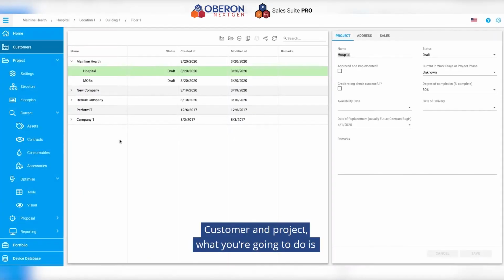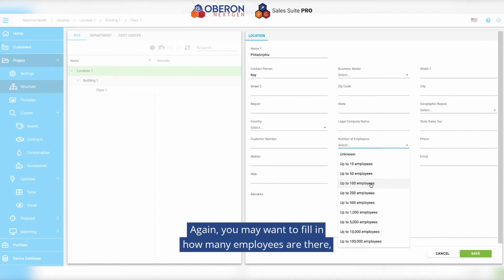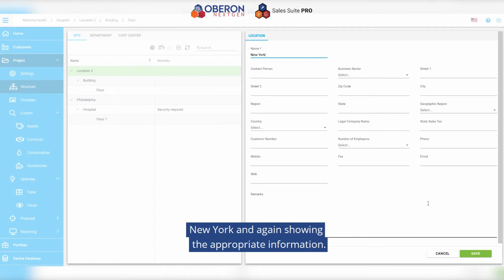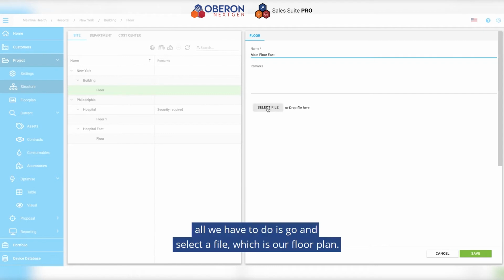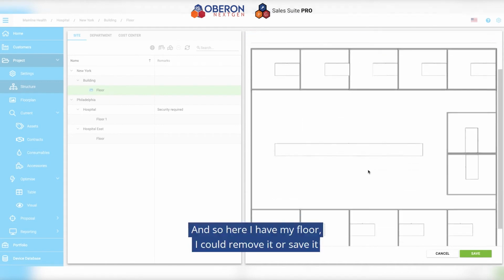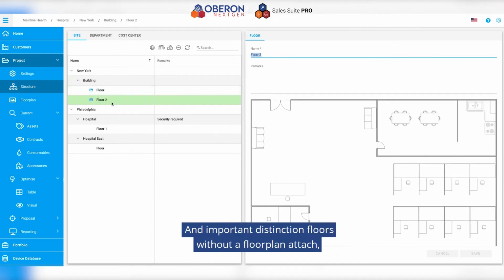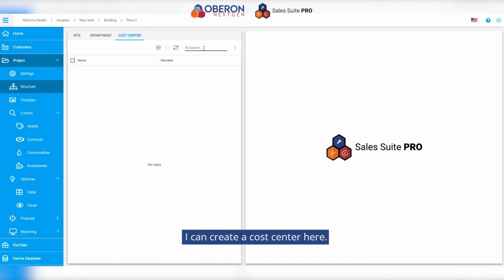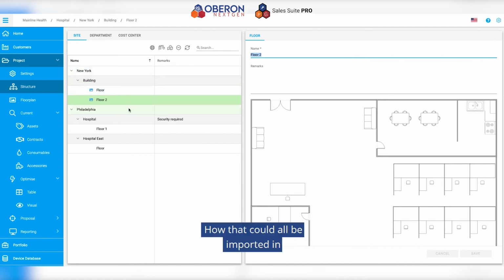Sale Suite Pro - Hierarchy Building